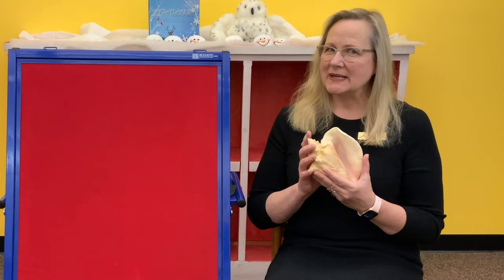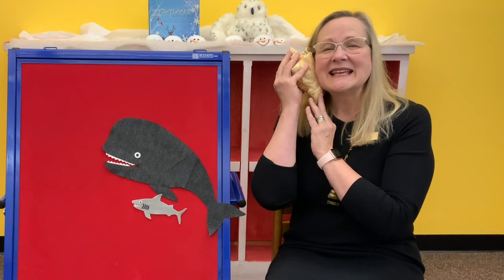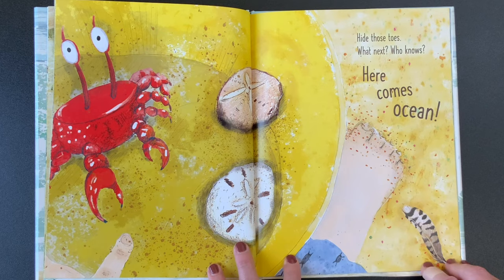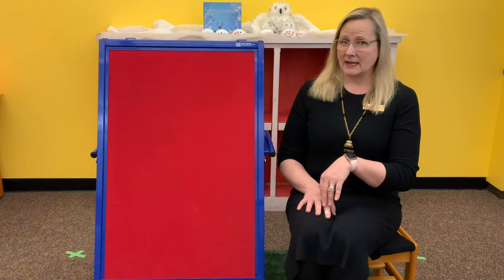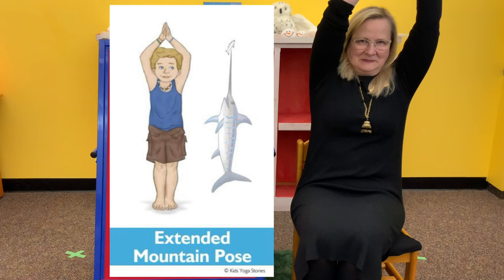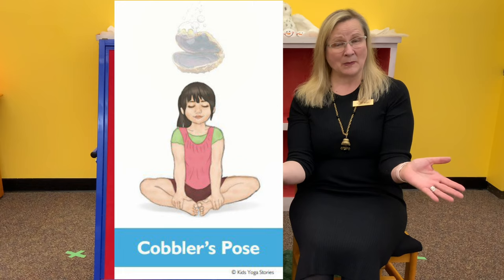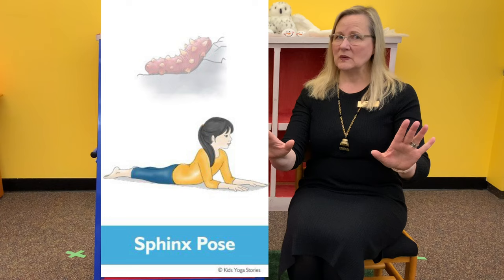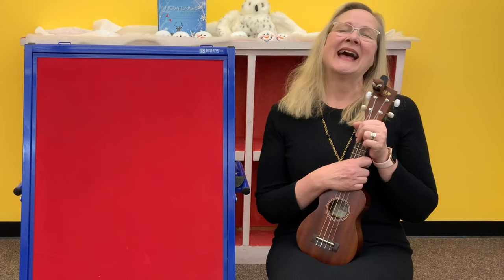Yoga & Yodels | Sea Shell Song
Miss Donna shares a beach song, story, and yoga flow with all ages.